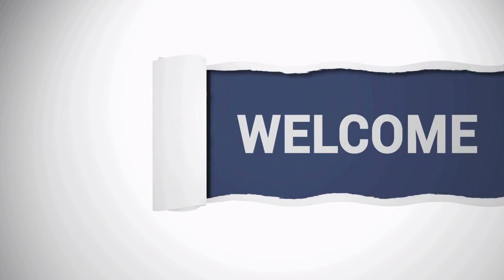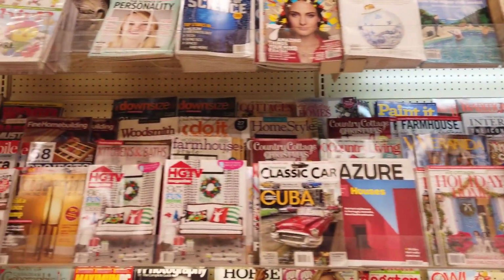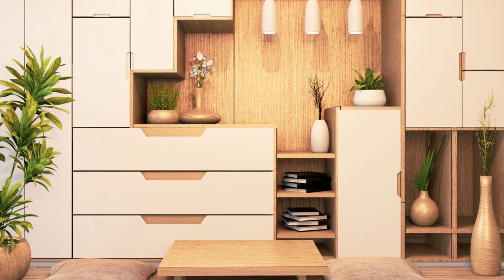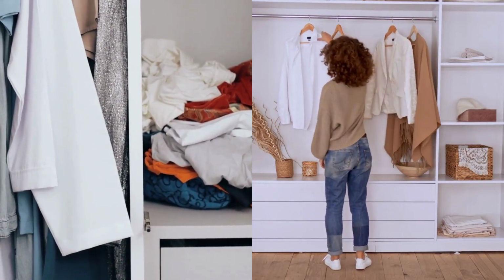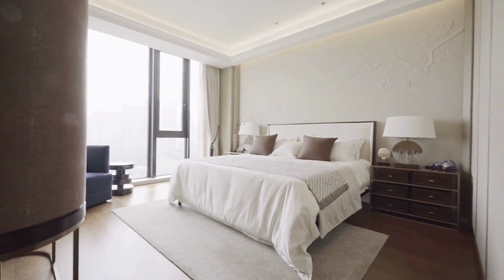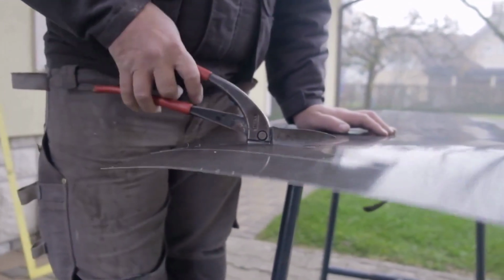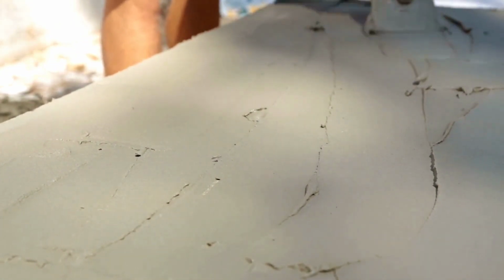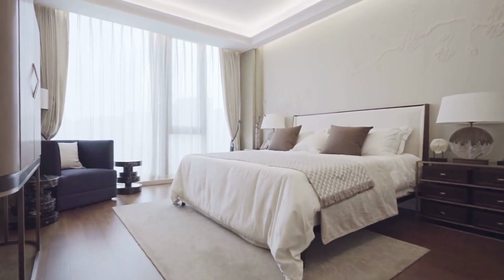GENIUS!!! Messy Room Transformation: From Chaos to Order in One Day!!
Welcome to The Big Sweep! In this exciting video, join us as we embark on an incredible journey to transform a cluttered and chaotic room into a stunning oasis of organization and style—all in just one day! 🏡✨

In this comprehensive room makeover, we'll guide you through each step of the process, from assessing the clutter, decluttering, deep cleaning, and smart furniture layout to creative storage solutions and stylish decor ideas. You won't believe the stunning transformation this room undergoes!

But that's not all! Stick around until the end for a bonus storage idea that will revolutionize your room organization.

If you're tired of living in chaos and crave a beautifully organized space, this video is your ultimate guide! Watch, learn, and get inspired to transform your own room. Let's turn chaos into order and make your dream room a reality!

Together, we'll conquer clutter and create a harmonious living space you'll love.